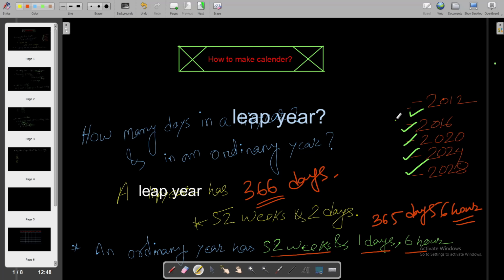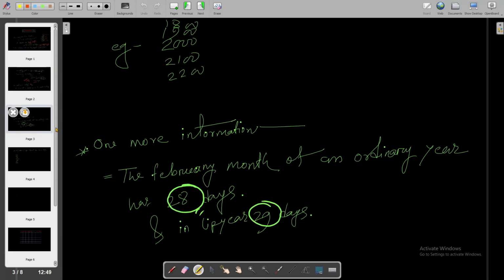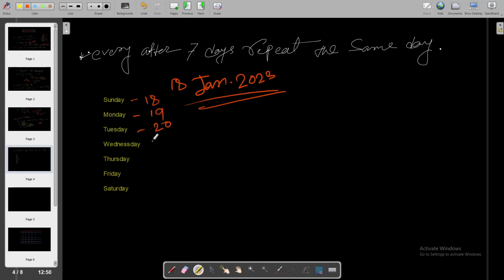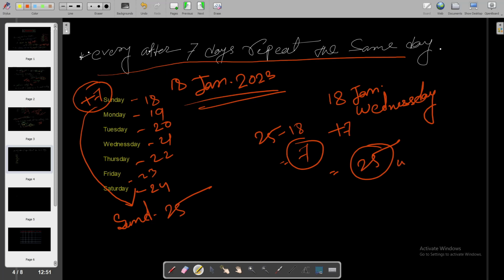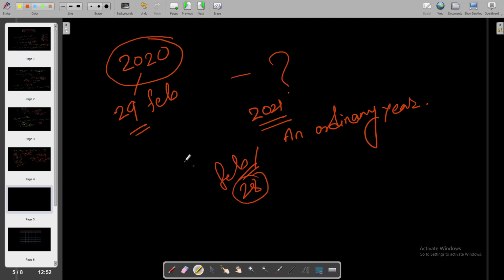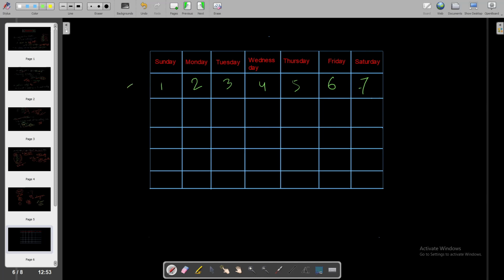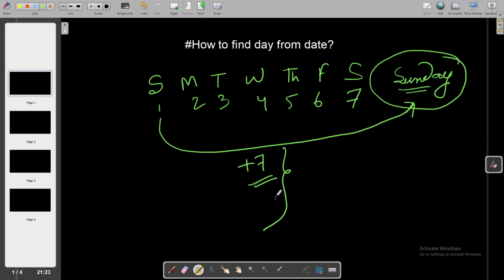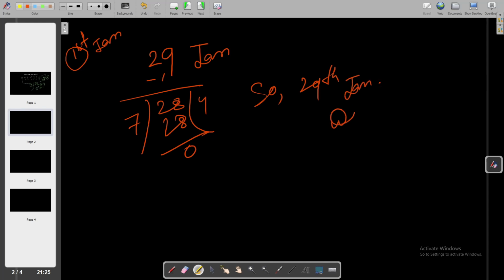How to make calendar?জন্মদিন কিভাবে বার করবেন?২৯ ফেব্রুয়ারী জন্ম হলে তার জন্মদিন কবে পালন করা উচিত?🤫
Hello guys, TeaCher's GuidE is a channel that helps you to prepare for different types of competitive exam & especially help you to prepare for mathematics, English , & Science etc..
  you need to know that we are here to give you valuable classes.